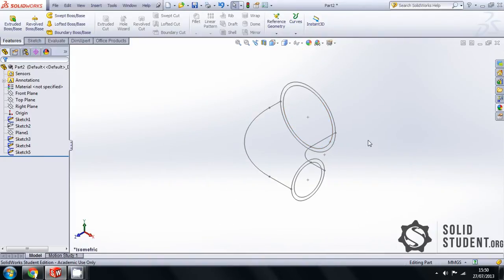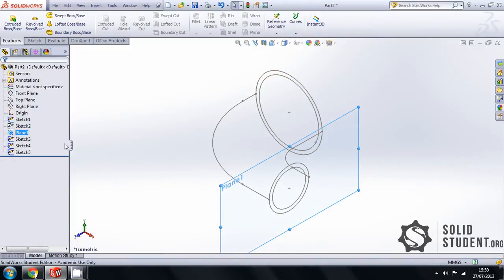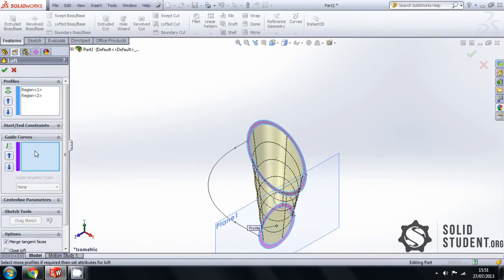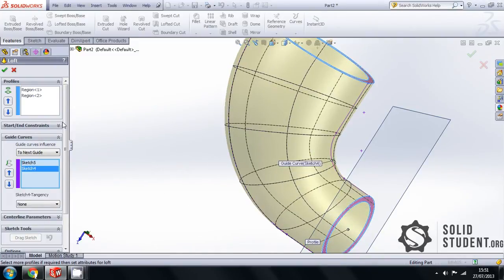Solidworks Tutorial - Loft (Basic)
Lets say you need to create some complicated, non-uniform components. You can't simply Extrude them, their profile section isnt constant so you cant Sweep them - you might need to use a Loft.

You can also read a few more notes about this on Solidstudent.org